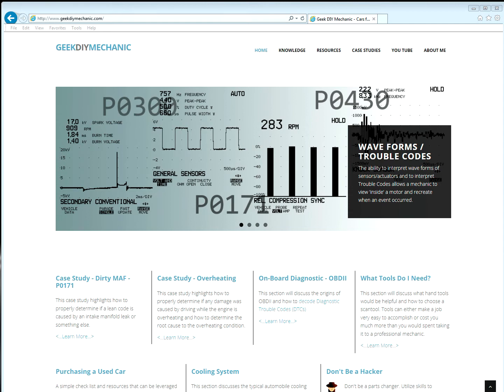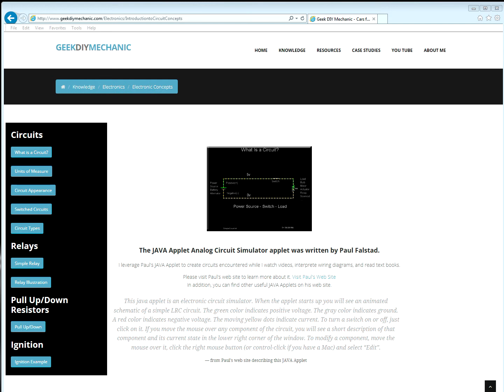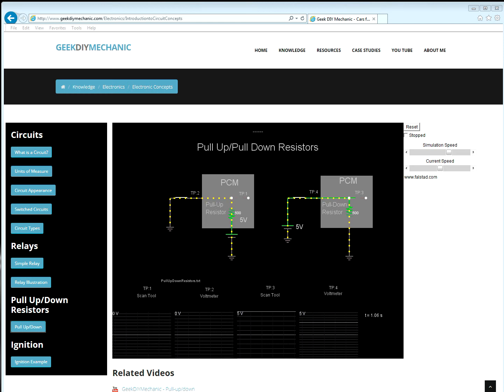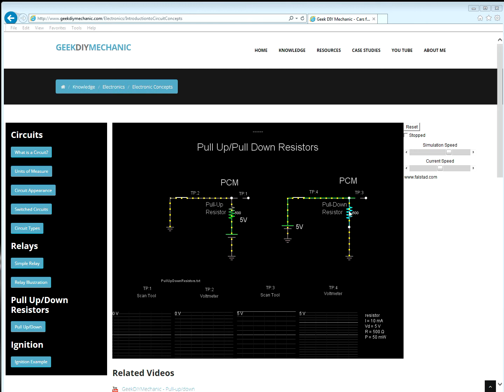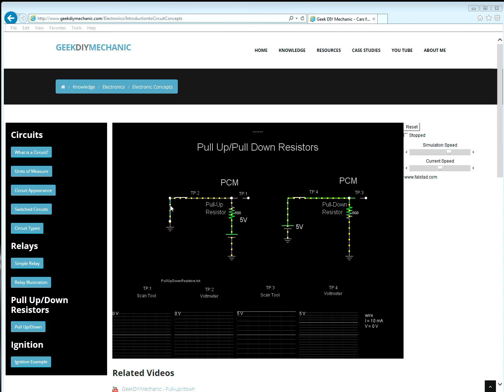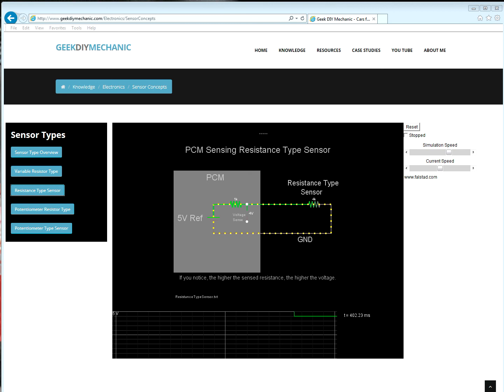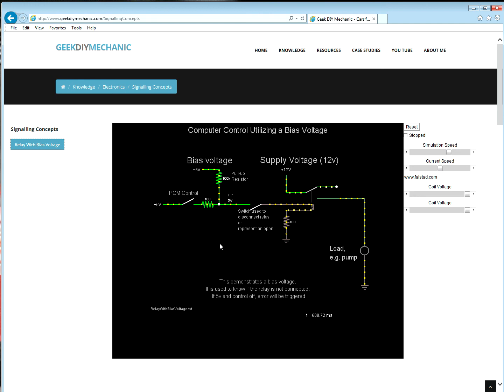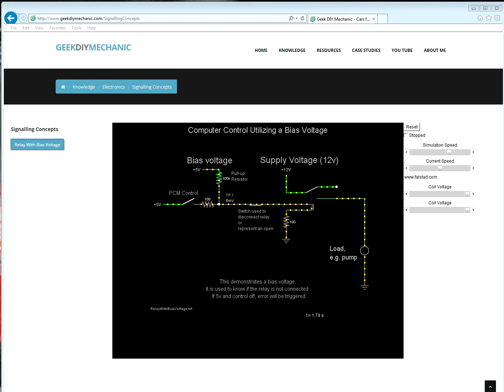Pull Up and Pull Down Resistors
I will discuss how Pull up and Pull down resistors are used in sensor circuits.  In addition, a sample actuator circuit leveraging a pull up resistor is discussed showing how it creates a bias voltage.